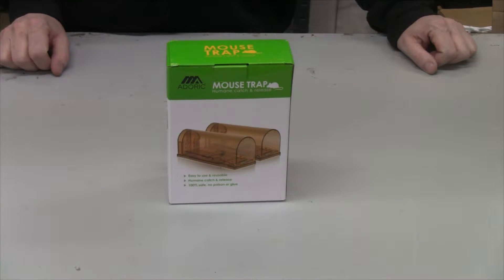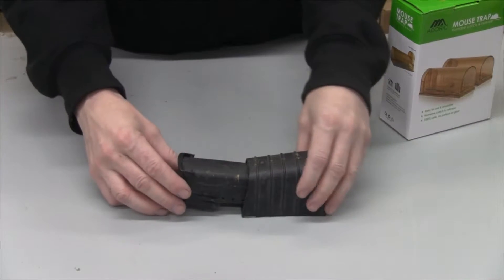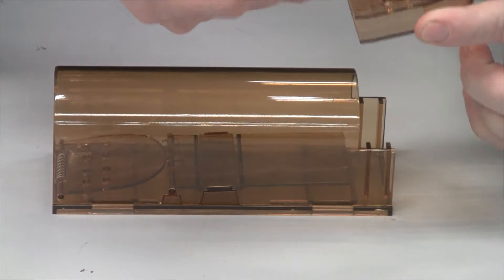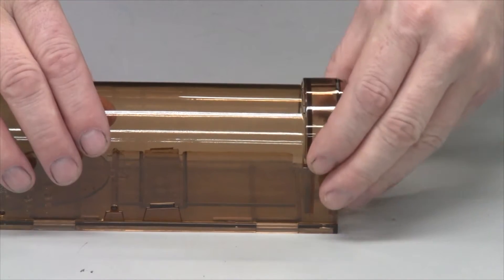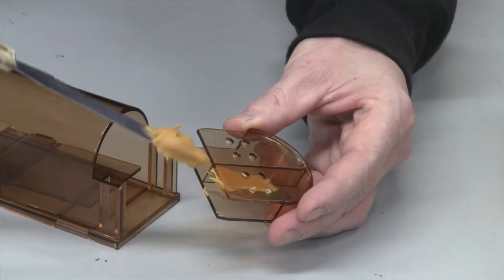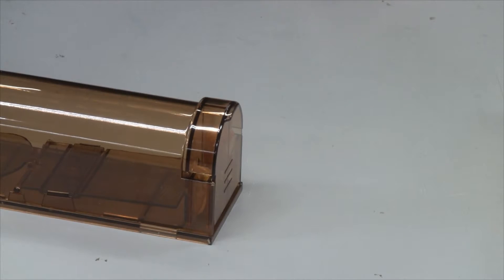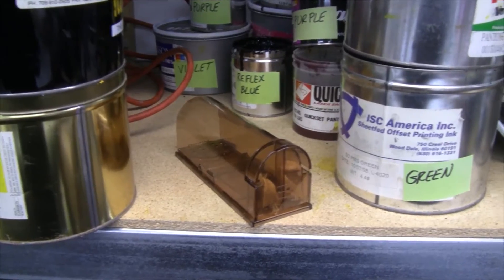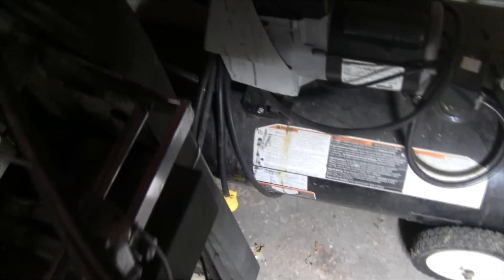Best Humane Mouse Trap I Have Tried - Ihomey Mouse Trap Review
This mouse trap works without injury to the mouse.  The poor guy in the video was really dopey when he was in the trap for maybe 20 hours but was fine when he got outdoors.